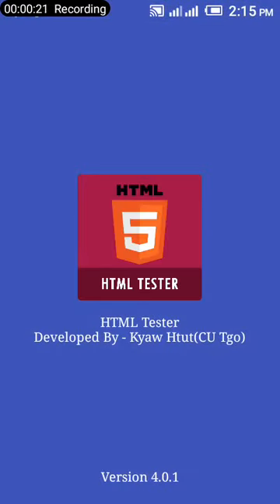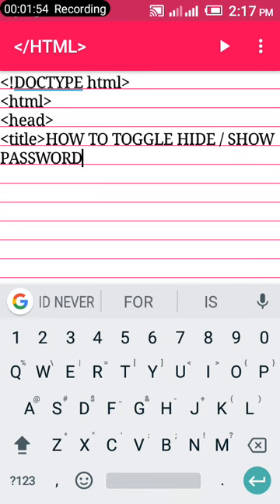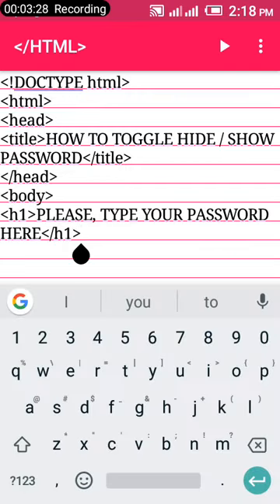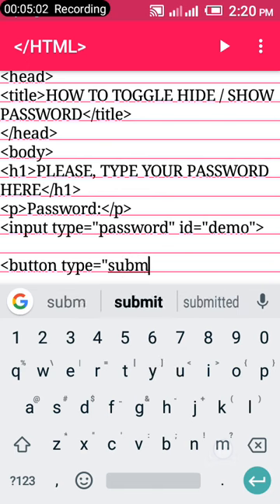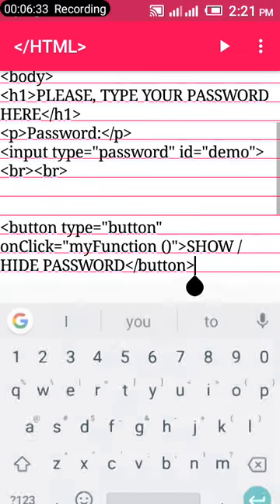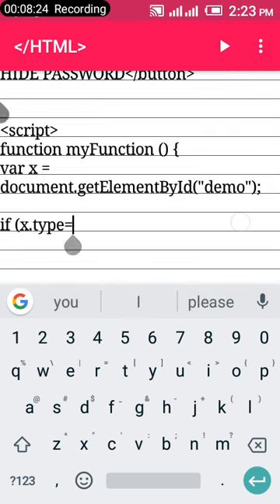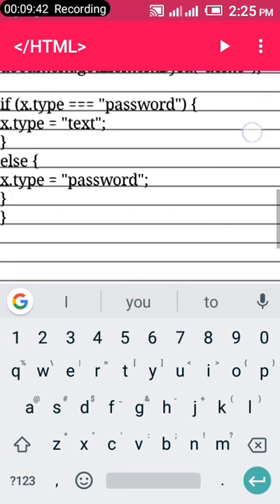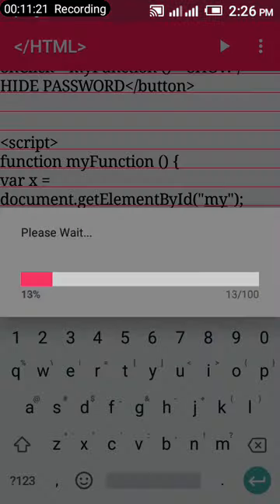How to set show and hide password for my website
A short descriptive video created by the Administrators of the ADVANCED ENGLISH DICTIONARY [with special PRONOUNCIATIONS], to assist beginners, who hope to learn how to implement a real-time show / hide password feature, in their websites